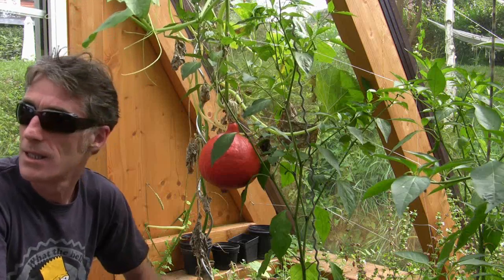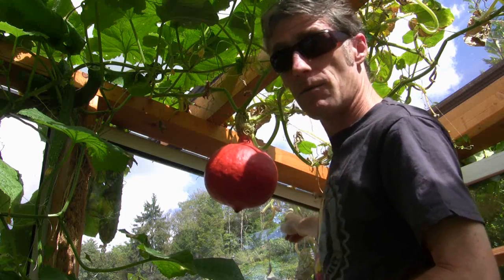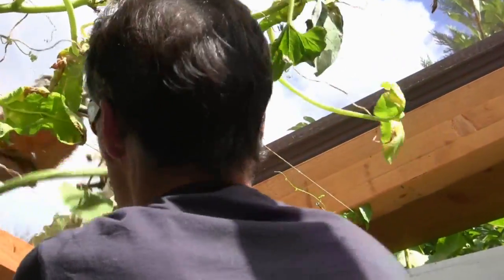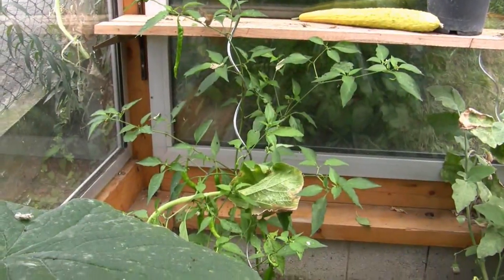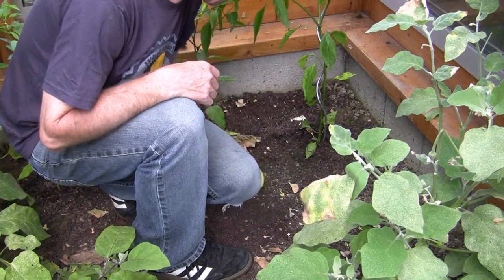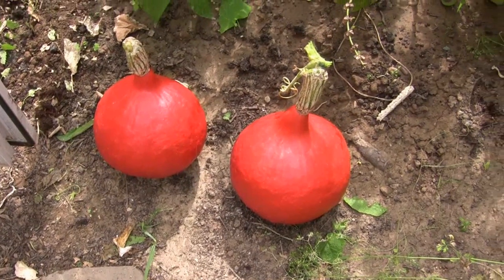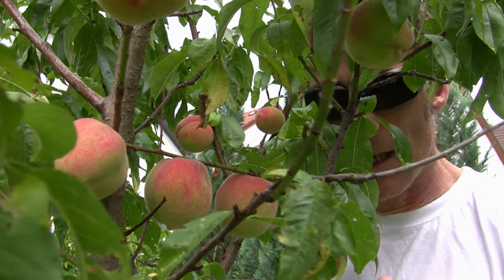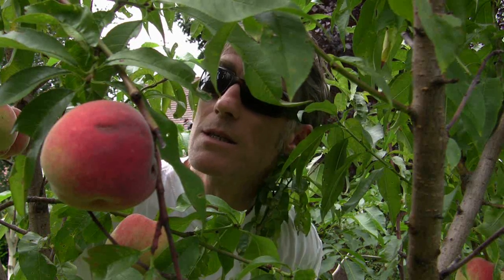GREENHOUSE UPDATE Sept 2011